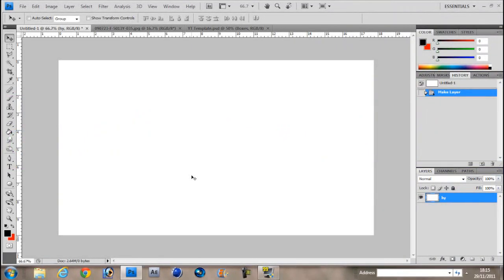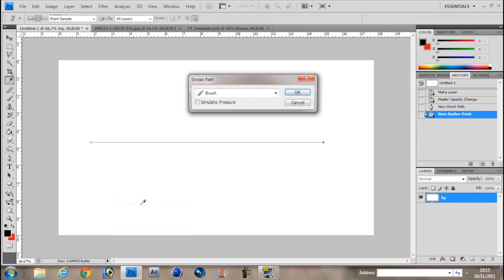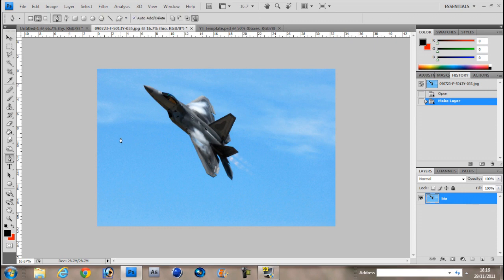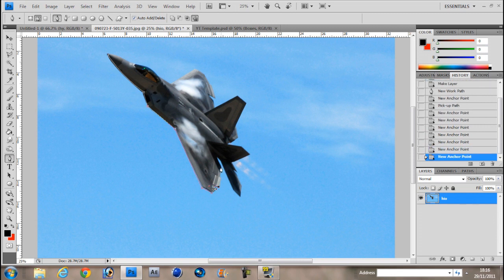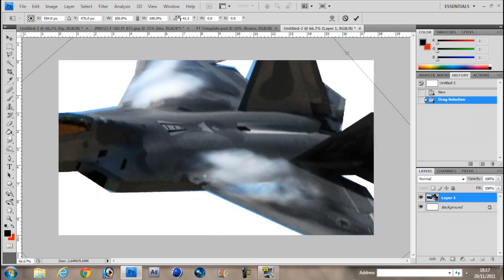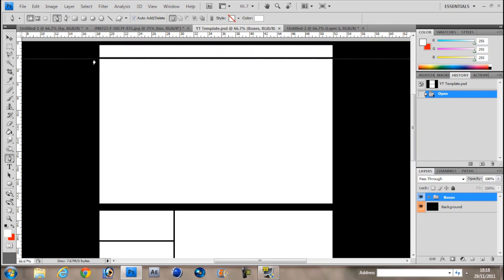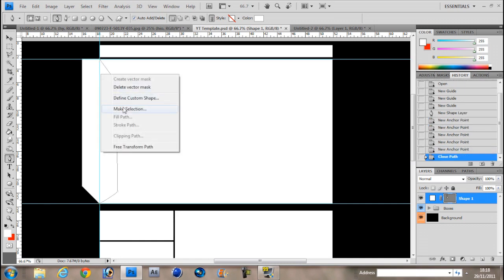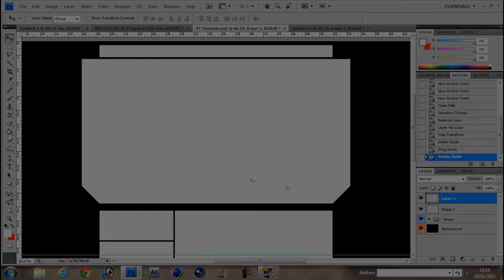Photoshop Voice Tutorial Pen Tool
hey guys sorry about the bad volume, i dont have a mic .this is a tutorial on how to use the pen tool it is very simple and easy and please leave a like if it helped.